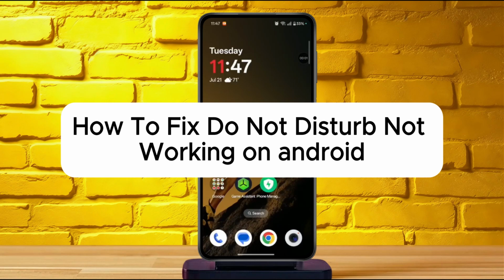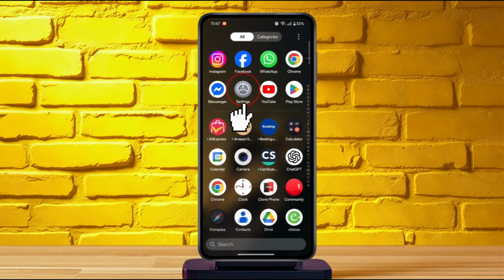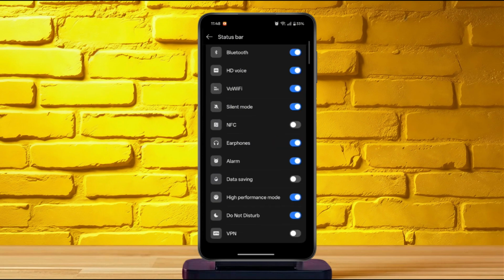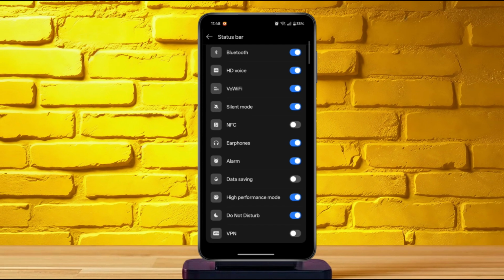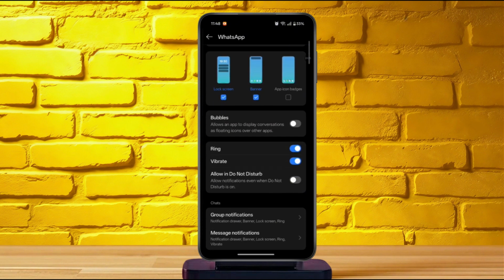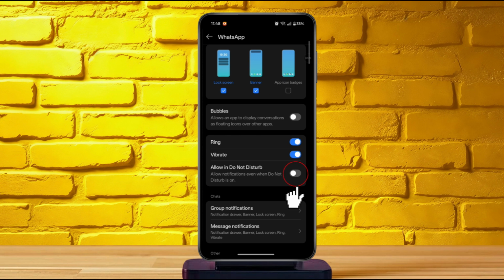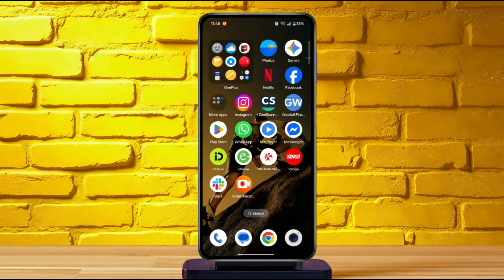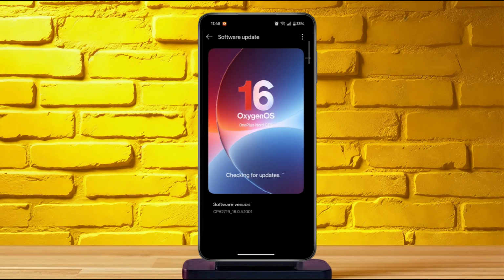How to Fix Do Not Disturb not Working on Android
Learn How to Fix Do Not Disturb not Working on Android in this step-by-step tutorial. If your Android Do Not Disturb not working is causing notifications or calls to come through unexpectedly, this guide will help you troubleshoot the issue quickly.

In this video, you'll learn how to fix Do Not Disturb not working on Android, adjust Android notification settings, resolve Android silent mode issues, follow a complete Do Not Disturb Android guide, apply the correct Android sound settings fix, and use this easy Android how to tutorial to get Do Not Disturb working properly again.

Timestamps:
0:00 Introduction
0:20 Fix Do Not Disturb Settings